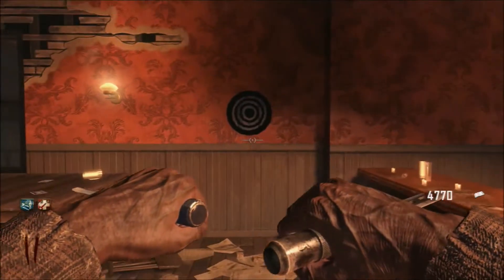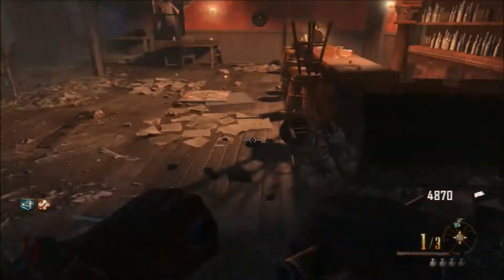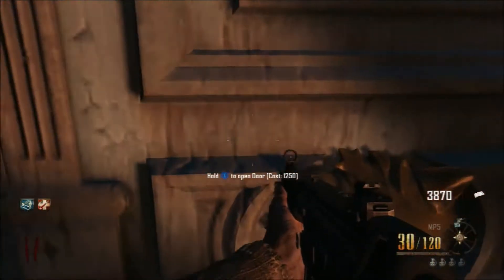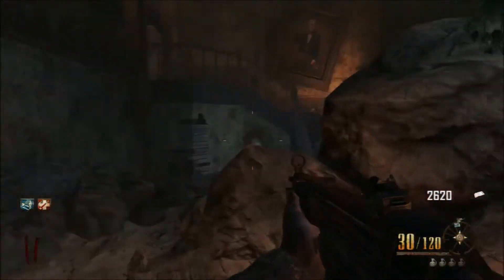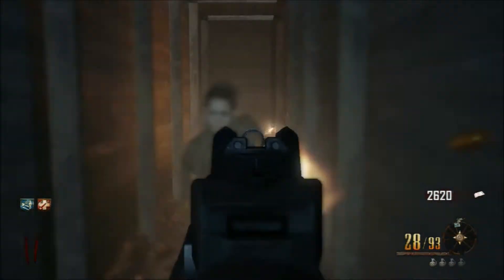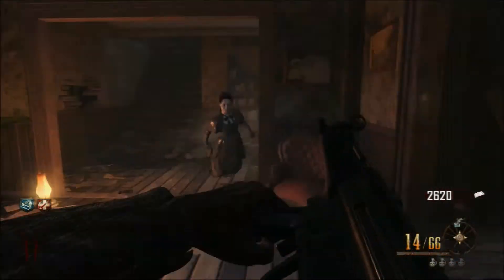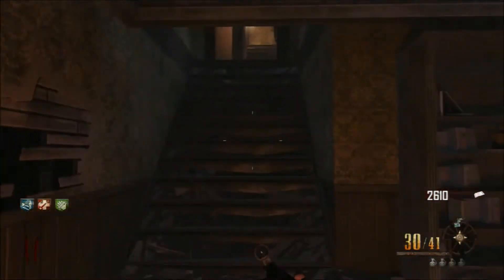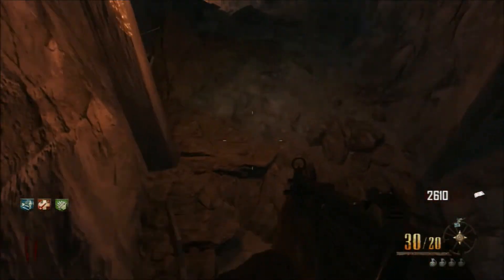How to Get 2 Perks on Buried for 10 Points! (Mini Easter Egg)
Open

This is a short tutorial on Buried teaching you how to get 2 perks in 1 round for only 10 points!  More tutorials will be posted soon!

Easter egg on buried
dr richtofen easter egg
ngtzombies
how to do mined games on buried